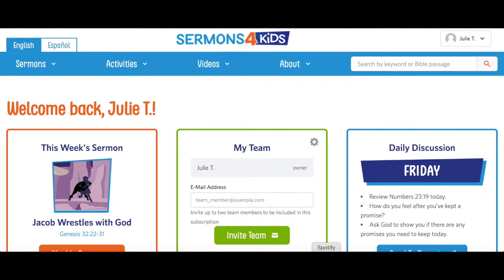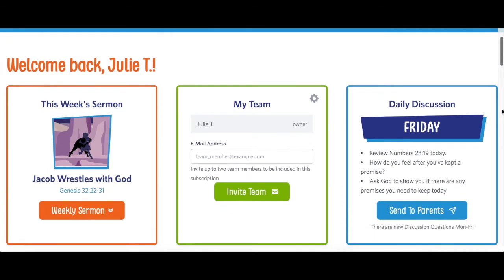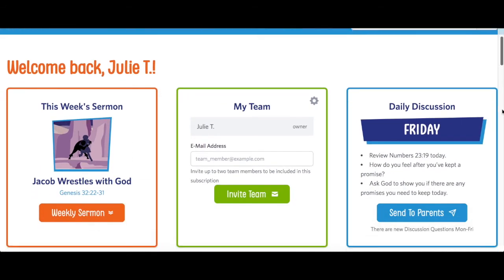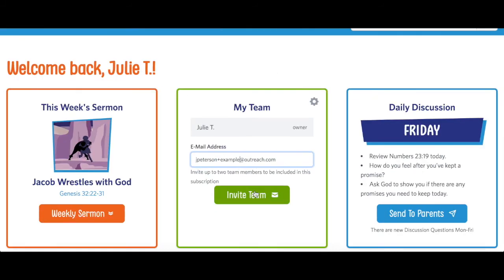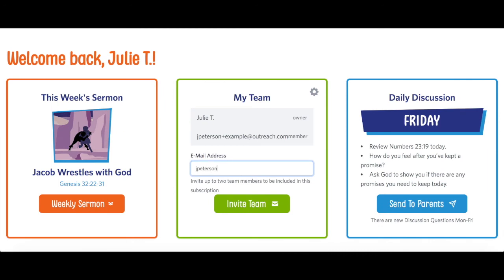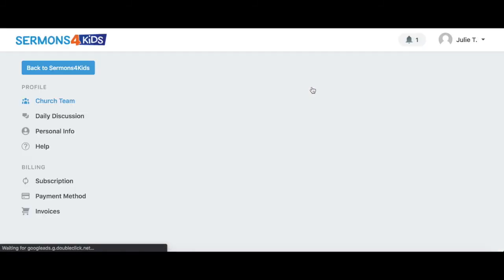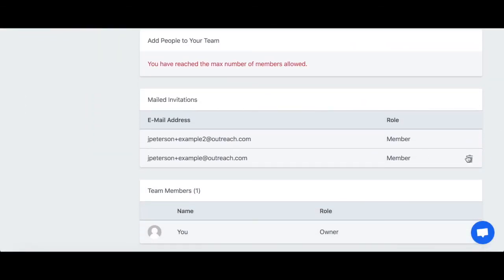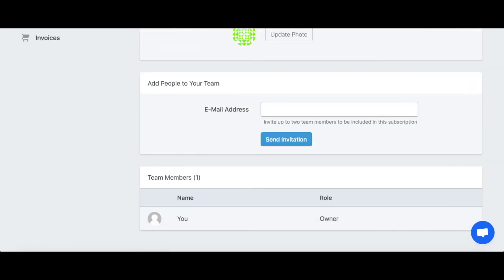How to invite team members to your Sermons4Kids Plus account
UPDATE November 2020: Plus and Pro members can now invite unlimited team members.

Q: How do I invite team members to join my Sermons4Kids Plus subscription?
A: Your Sermons4Kids Plus membership allows two other people besides you to access Sermons4Kids Plus content.  After your logged into your account, follow these steps:
Click on your name
Select “settings” under the dropdown menu
Under church team, you will see the area where you can invite up to two other people to be a part of your team.
The invitee will get an email inviting them to create an account. After creating their unique account they will have access to all Sermons4Kids Plus content as long as your account is active.

Follow this step-by-step tutorial to add people to your Sermons4Kids team. This gives them access to all the Sermons4Kids Plus content!